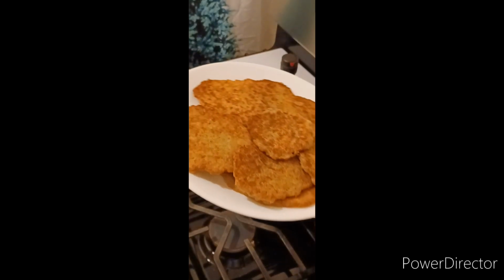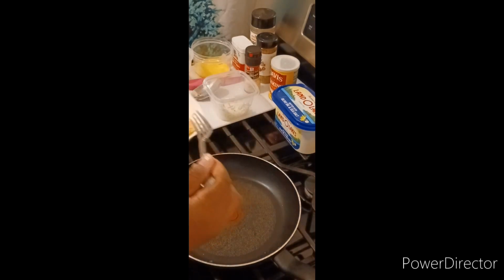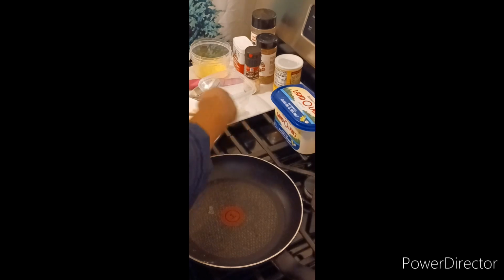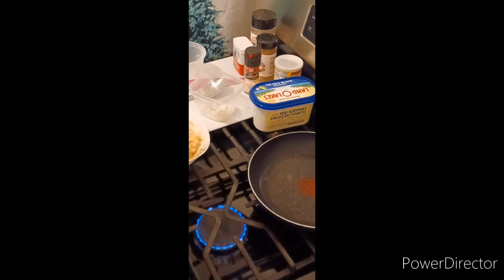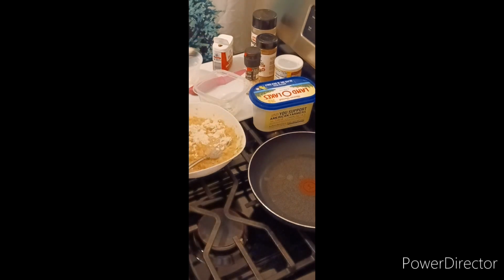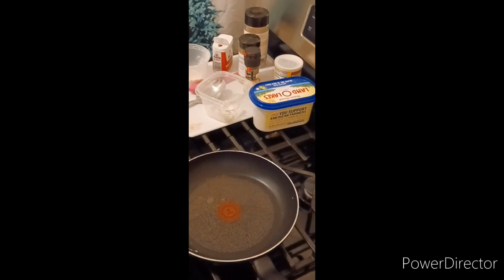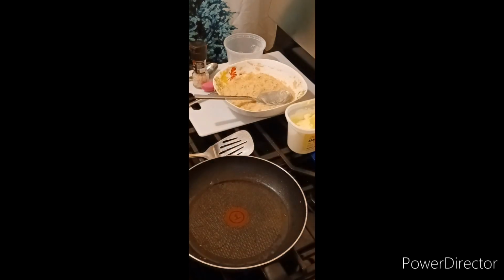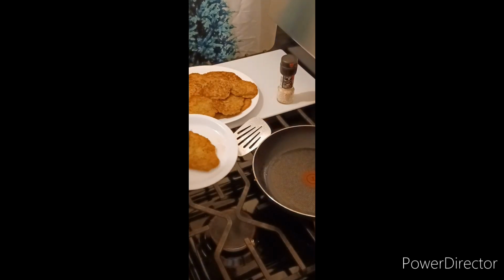How Do You Make Potato Pancakes | recipes of potato, how to make potato pancakes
Making potato pancakes is easy! All you need is a few basic ingredients and a few simple steps.
To start, you'll need potatoes, eggs, flour, and salt. You can use any variety of potatoes for
your pancakes, but the most popular recipes of potato pancakes call for Russet, Yukon Gold, or
Red potatoes. Once you have the ingredients, you can follow a simple recipe for how to make potato
pancakes. For example, the classic German potato pancake recipe requires you to shred the potatoes,
mix them with eggs, flour, and salt, and then fry the mixture in a pan. With a few simple steps, you
can have delicious potato pancakes ready to enjoy!

Making potato pancakes is one of the best and easiest homemade meals with potatoes. It is a great
breakfast, brunch, or dinner idea and can be cooked in no time. All you need to do is shred potatoes,
mix them with eggs, onion, and seasonings, and then fry them in a pan. Once they are golden and crispy,
you can enjoy your home made potato pancakes. It's a great way to enjoy potatoes in a delicious and fast way.

commission on a purchase you make through the link. This is at no extra cost to you to use my links/codes, thank you in advance
for supporting my channel.  *I only promote those products that I have investigated and truly feel deliver value to you.

Hello!  In this channel we'll share ideas and ways in cooking that bring simpler and faster dinner and meals to the table in less time.  We will approach
this with the food ingredients we choose, cooking methods, food preparation,  grocery and food shopping, cooking creativity, food storage and cookware and cooking utensils.  If this sounds